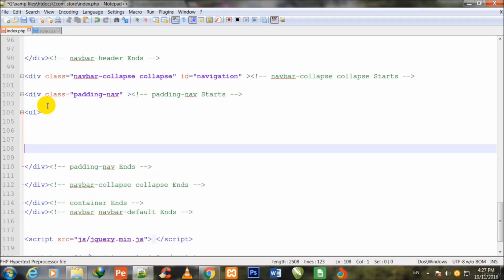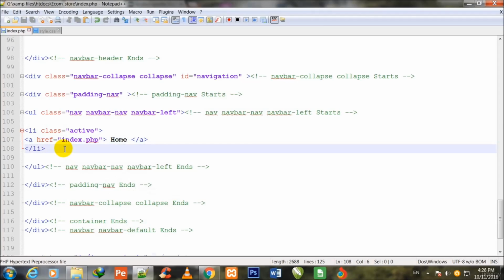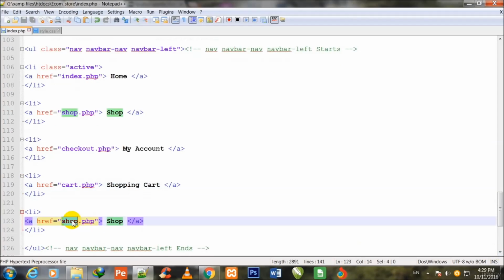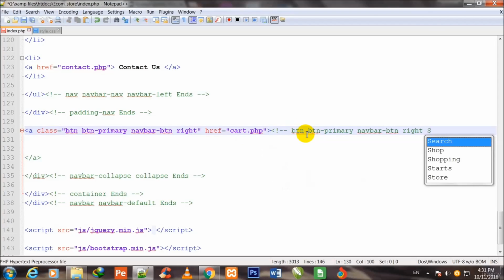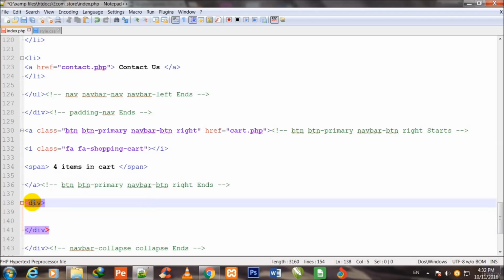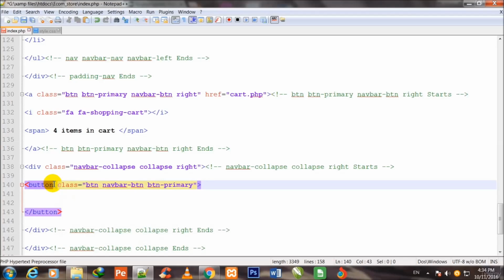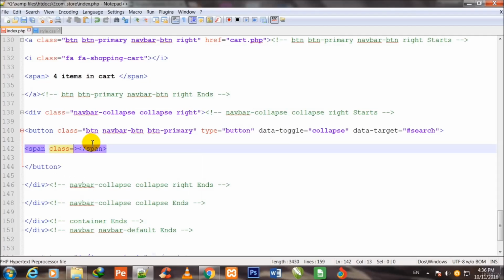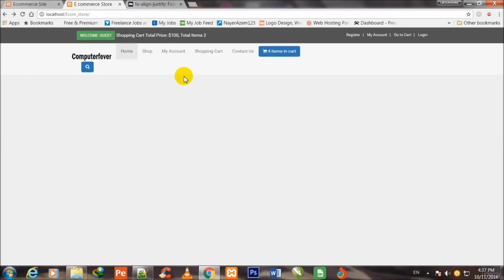How to Create an eCommerce Website||010 Lecture 7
02 Theme Structure With HTML5CSS3 And Bootstrap 3